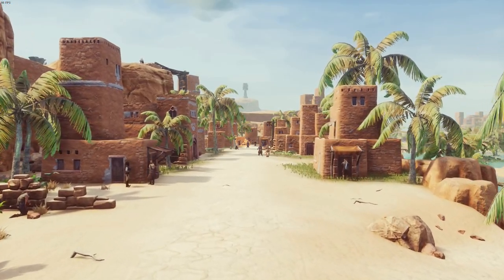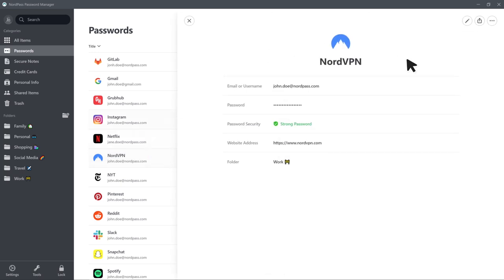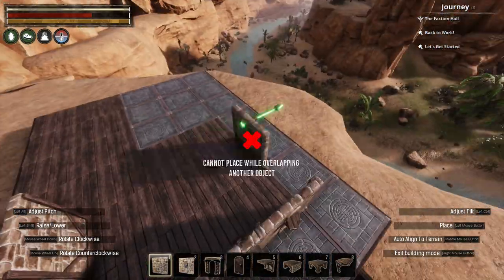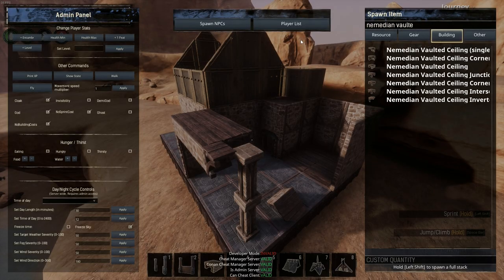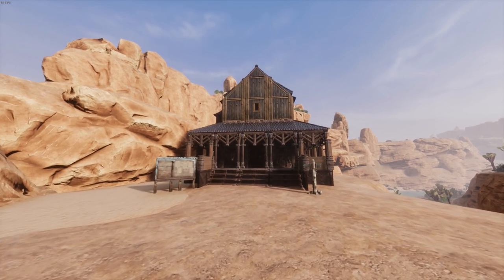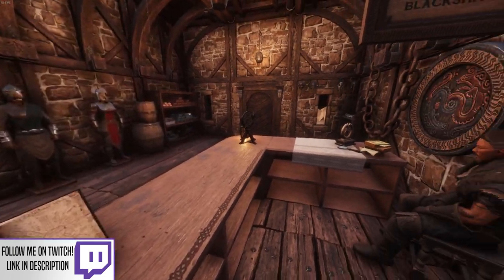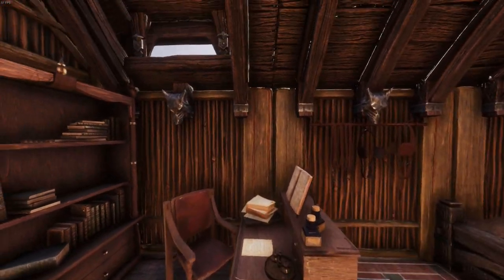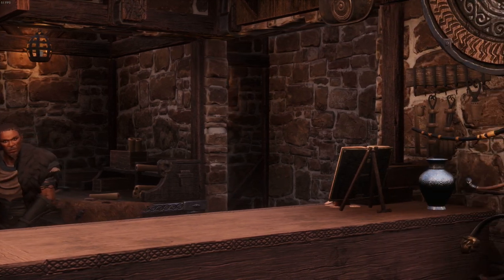BLACKSMITH's WORKSHOP! - Conan Exiles (Build Guide)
Special Cyber month deal! or use code eradyt. Plus you get an additional month for FREE!

Today we're building a Blacksmith's Workshop! This build is designed as a roleplay home for an experienced Blacksmith, made from insulated wood and Nemedian to capture the perfect Medieval atmosphere! Enjoy!

Autumn Wanderer by Robert Russell

Contents:
00:00 - Intro
01:49 - Baseplate & Blueprint
02:26 - Ground Floor Walls
03:15 - First Floor Walls
03:32 - Rear Workyard
04:00 - Roofing
04:21 - Final Details
04:48 - Finished Build
05:08 - Storefront
06:28 - Living Quarters
07:25 - Rear Workyard
07:59 - Outro